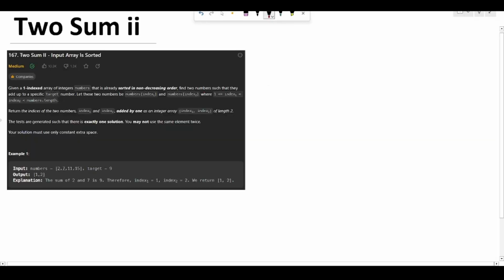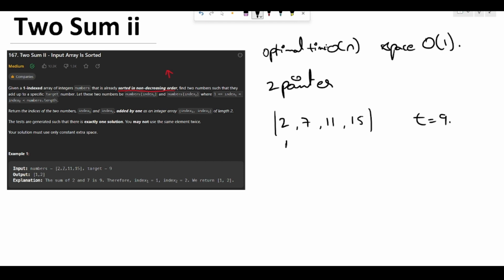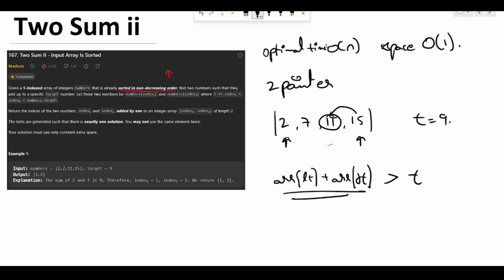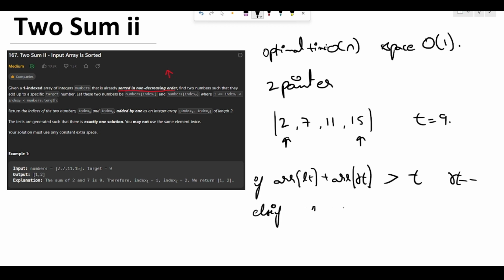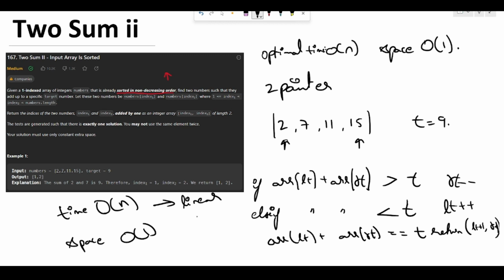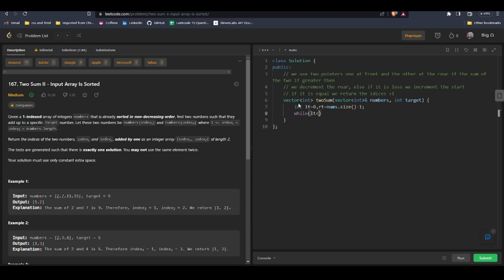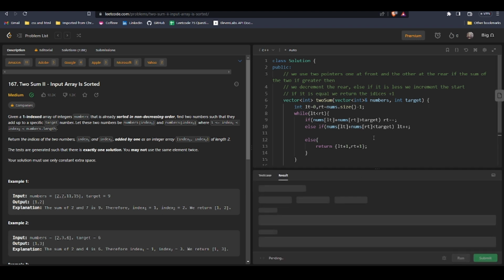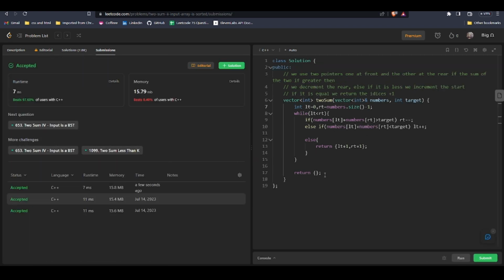167. Two Sum ii LeetCode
Welcome to Code with G ! Get ready for an illuminating journey into the world of coding challenges and algorithmic mastery. In this video, I tackle the intriguing LeetCode problem: Two Sum II. Join me as I break down this problem, explore multiple efficient solutions, and guide you towards a clear understanding of the strategies employed.

🤖 As a coding enthusiast, I know the importance of conquering diverse challenges. The Two Sum II problem offers a unique twist that hones your problem-solving skills, making it a must-master for aspiring developers and interview candidates alike.

🔍 What to expect from this video:
Thorough explanation of the Two Sum II problem and its intricacies.
Live coding sessions where we implement the solution
In-depth analysis of time complexity and trade-offs for each approach.

🔥 If you're keen to sharpen your algorithmic thinking, optimize your coding skills, and dive into the intricacies of the Two Sum II problem, this video is your gateway to success.

Happy coding, and let's unravel the mysteries of LeetCode together! 💻🚀